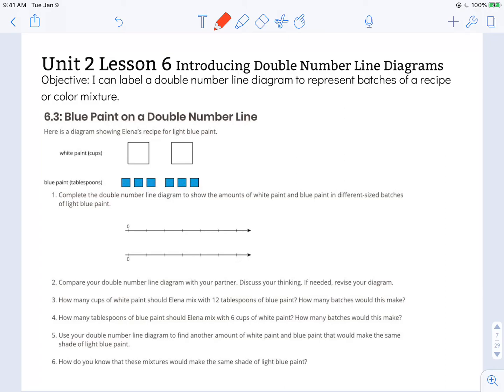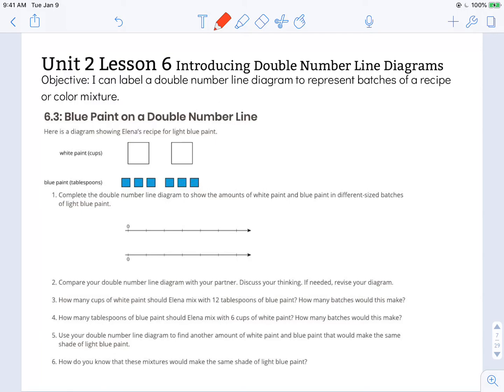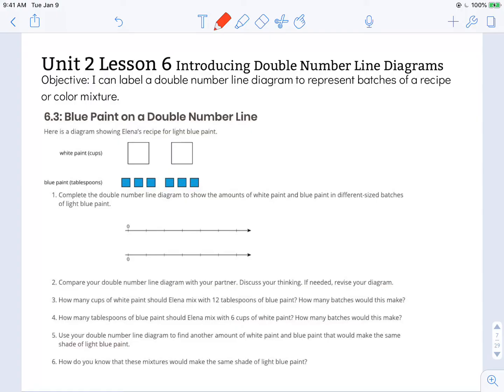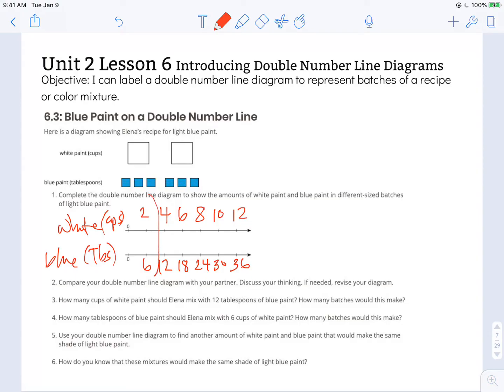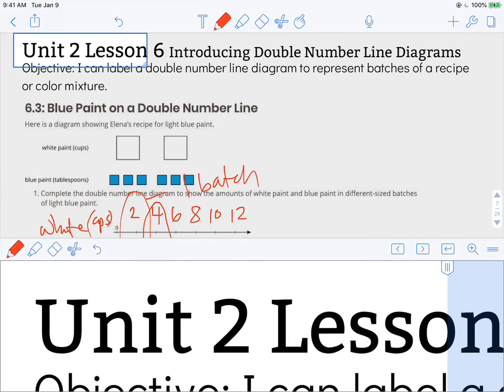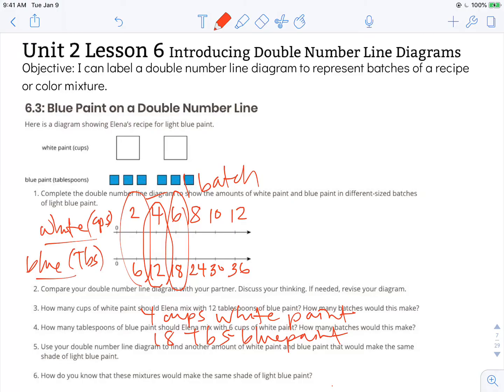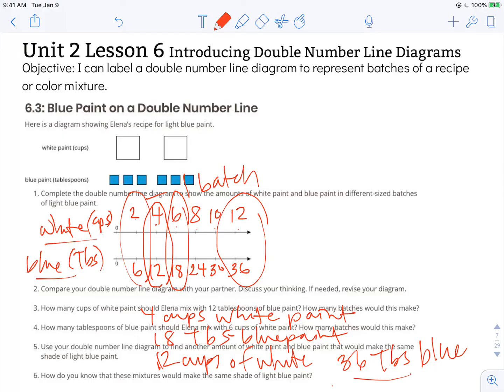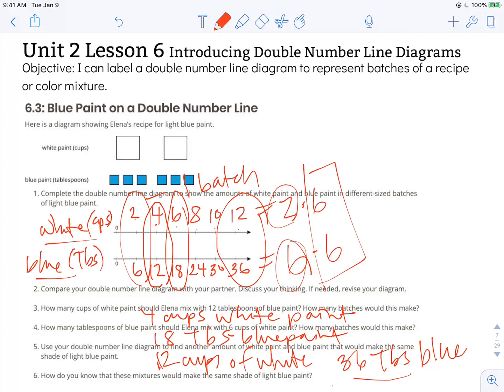Illustrative Math 6th Grade Unit 2 Lesson 6 Introducing Double Number Line Diagrams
Objective: I can label a double number line diagram to represent batches of a recipe or color mixture.